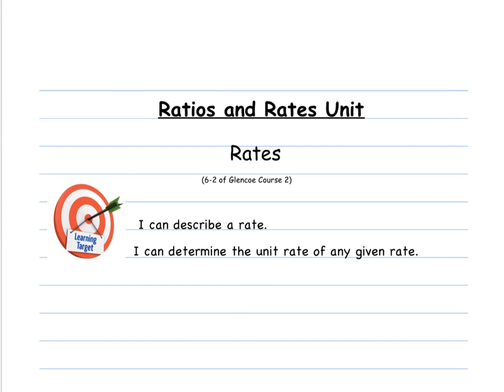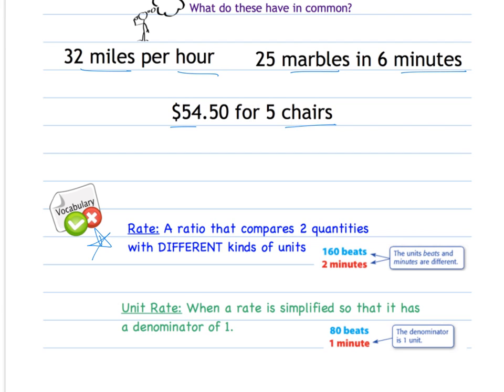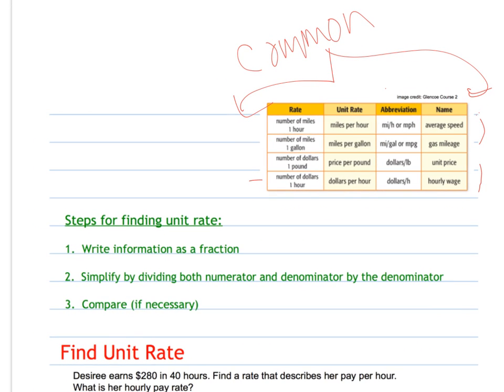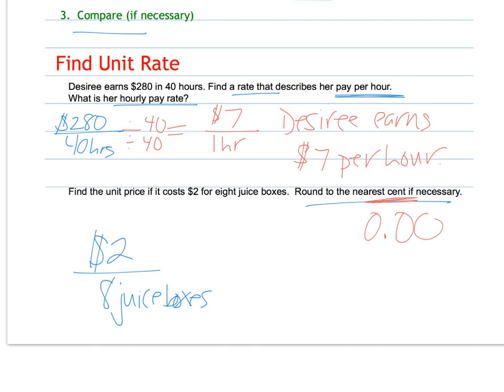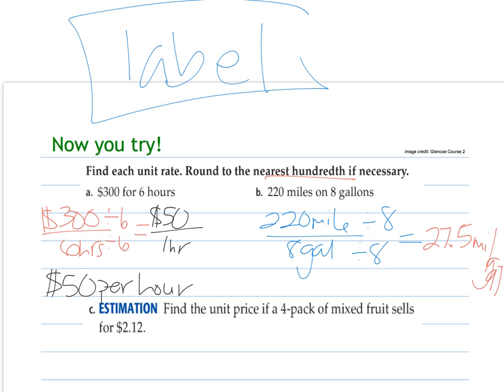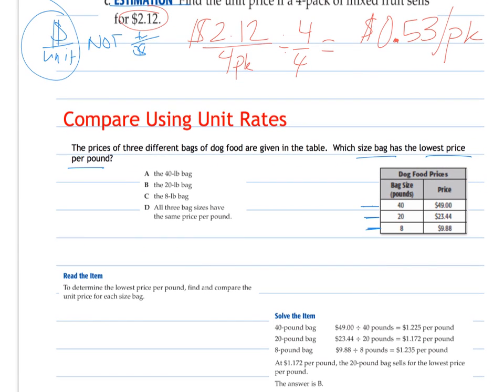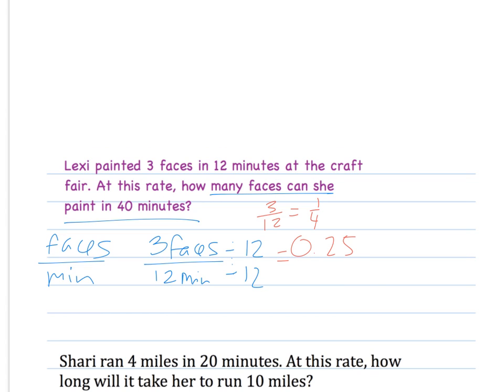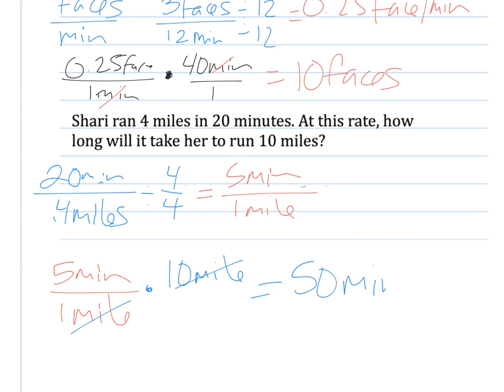U5 6-2 Rates